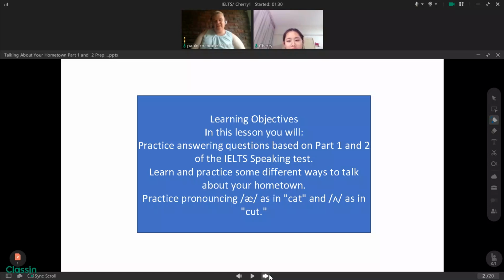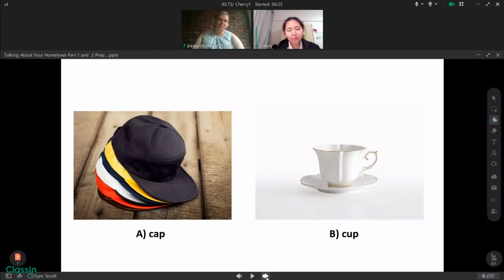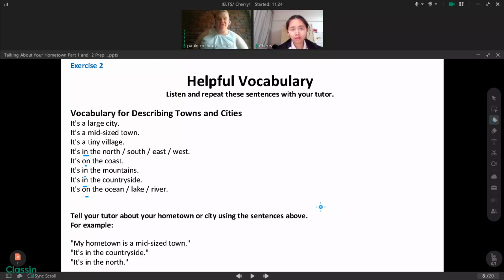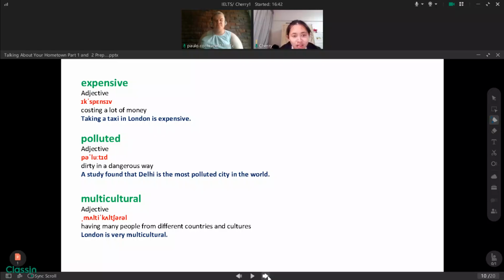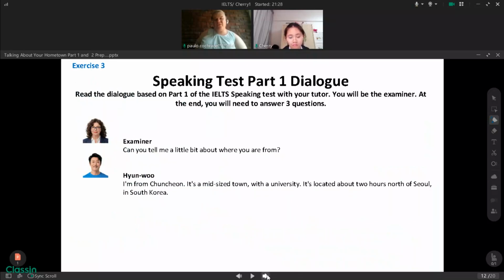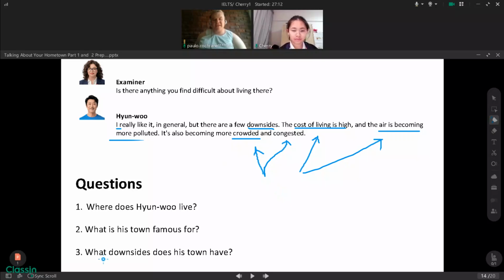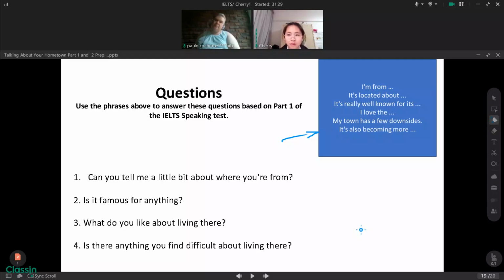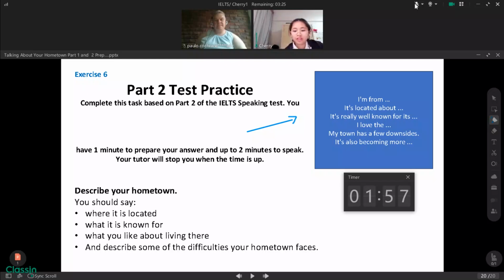Cherry1 IELTS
Here we were practicing part 1 and 2 of the IELTS test. If you want help with IELTS, please get in touch with me. I would be happy to assist.